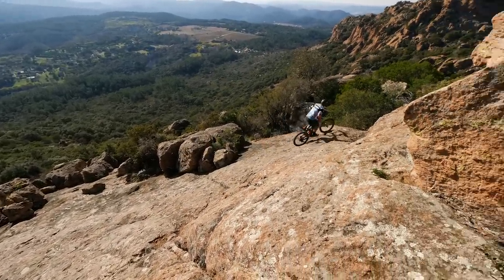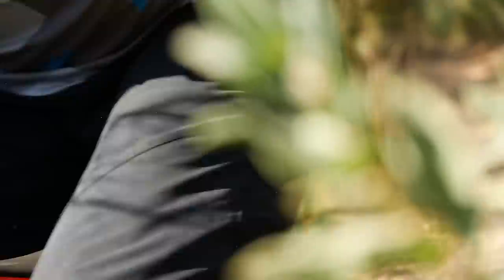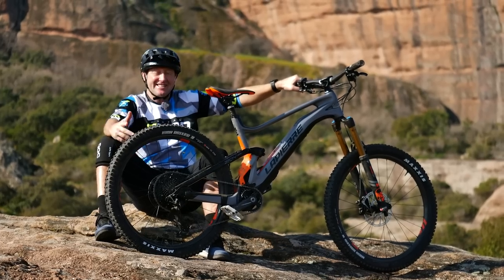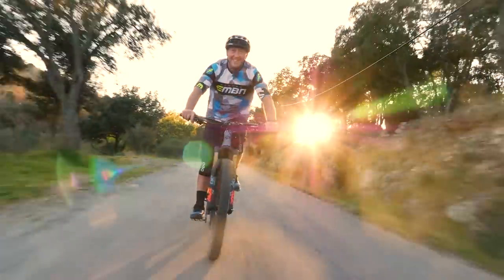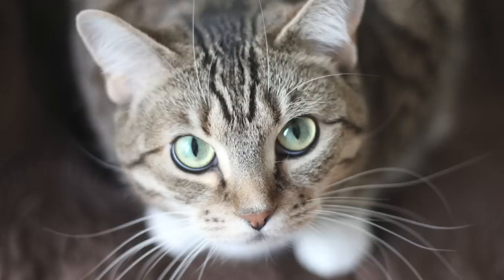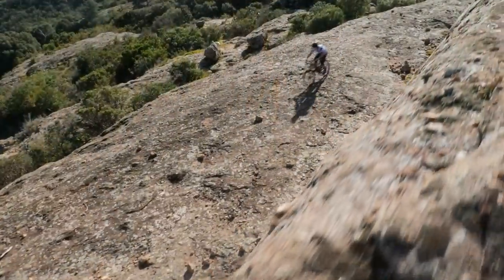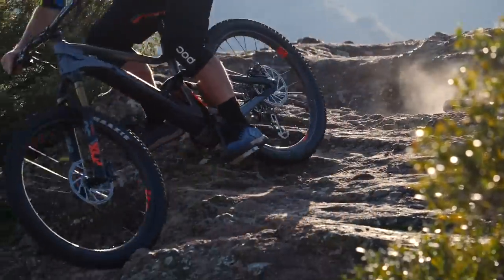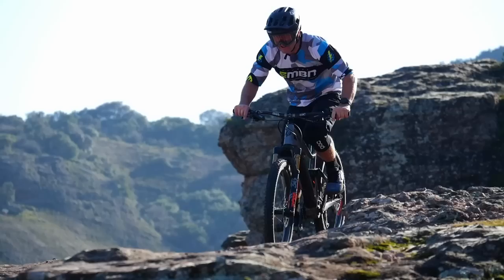Two Bikes In One: Is The Lapierre eZesty The Ultimate E-Bike? | EMBN's First Look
Often with E-bikes, the focus seems to be more on the motor, the battery, the power, rather than the rider and the experience. Is this true of the new eZesty from Lapierre? This bike is seemingly designed to a '2 in 1' brief and a different approach to the E-mountain bike.

In association with Lapierre and Fazua.

With a featherweight Fazua motor and integrated battery, that uses a clever mechanical decoupler to allow swift power transfer past the 25kph European limit, this E-bike aims itself at the lightweight end of the spectrum. For those wanting to make the switch between standard bikes and electric, the eZesty can be ridden without the Fazua system installed... does that make it the ultimate cross-over bike for potential converts? Steve takes a first look at this pioneering new entry into the young E-bike market.

If you'd like to contribute captions and video info in your language, here's the link 👍

Mountain - Twelwe
EKeep On Going (Instrumental Version) - Jack Elphick
Lay Low - Dylan Sitts
Multidimensional - Sarah, the Illstrumentalist

The know-how…
The skills…
The tech…
The inspiration…